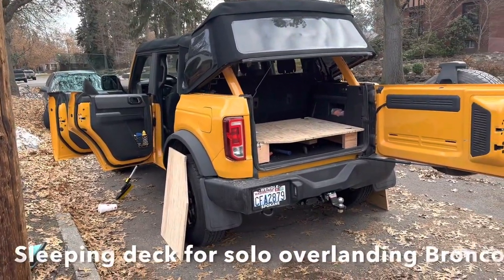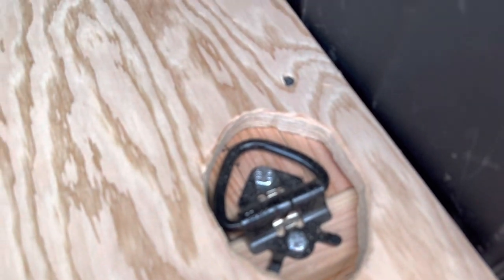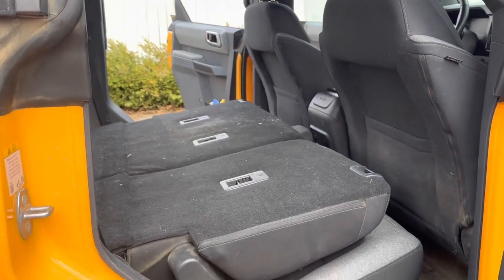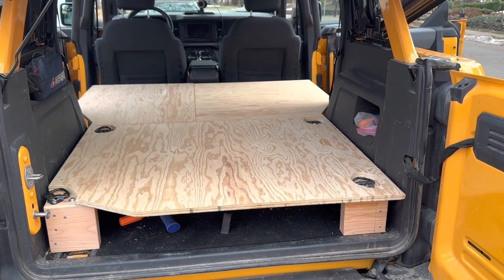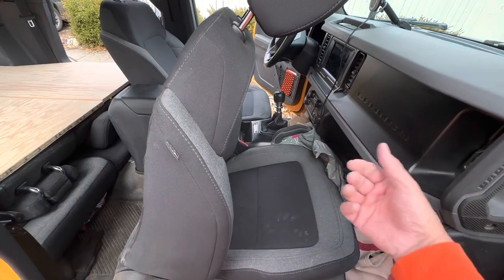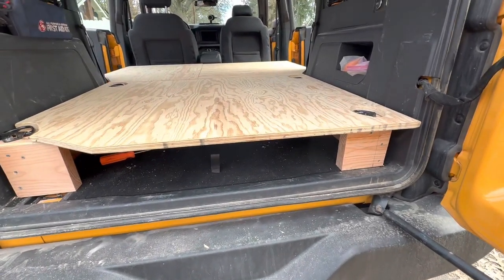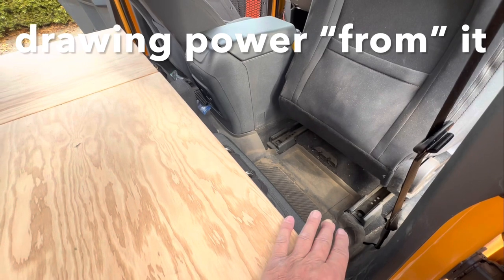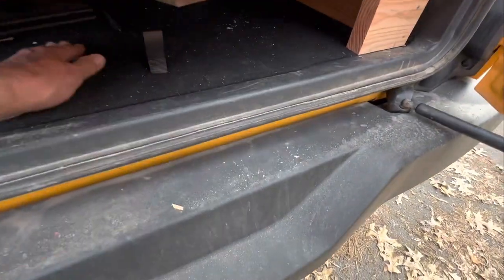Building a sleeping deck for my Bronco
I’ve been doing some car camping in the five months I’ve owned the Bronco using an impromptu deck that has worked pretty well. But it has mainly been a proving ground for a more permanent arrangement.

Most YouTube videos I see are building a simple 3” rise to match the rear area yo the folded seats. But I wanted a 7” rise to make the full deck level.

This is what I came up with.